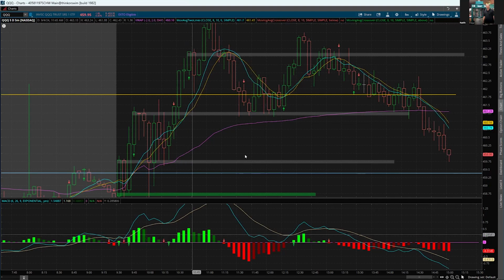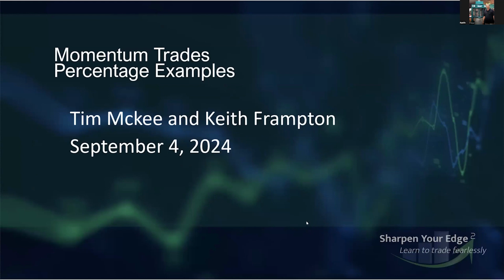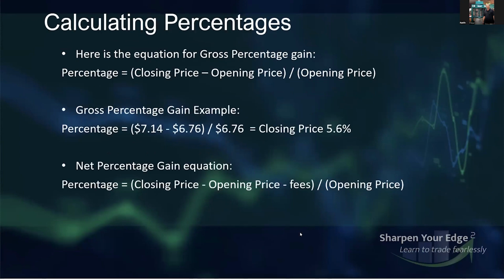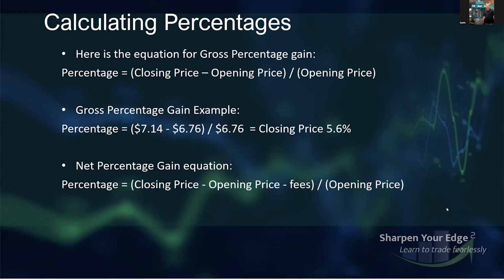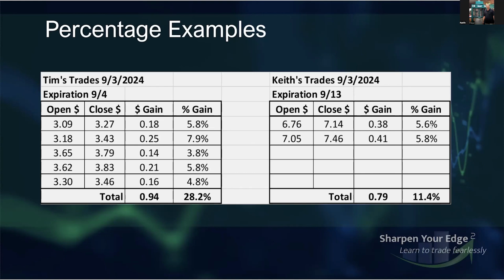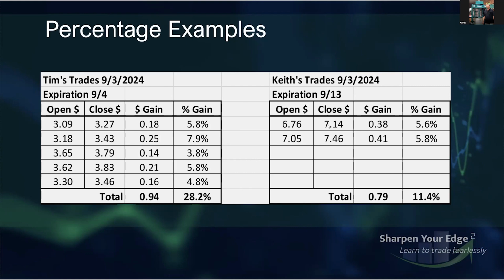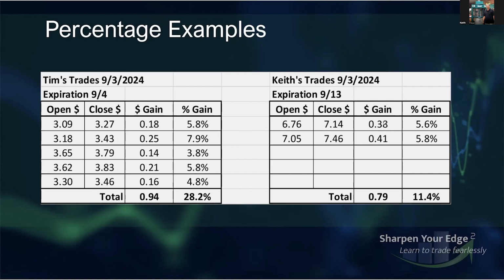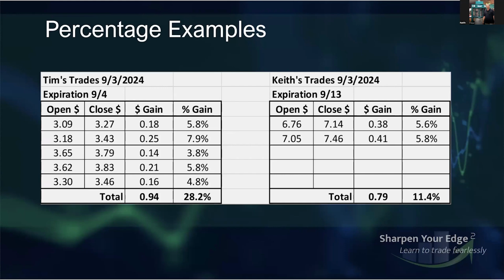Session 7 Calculating Percentages